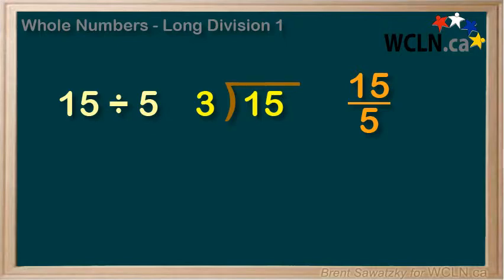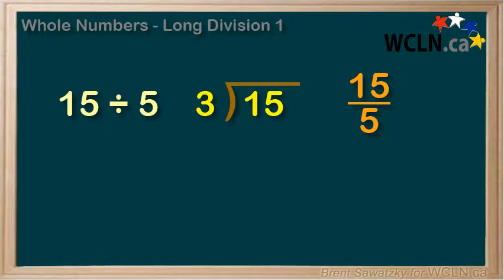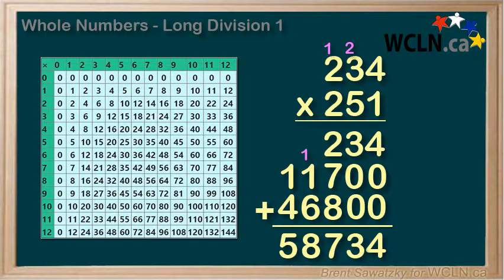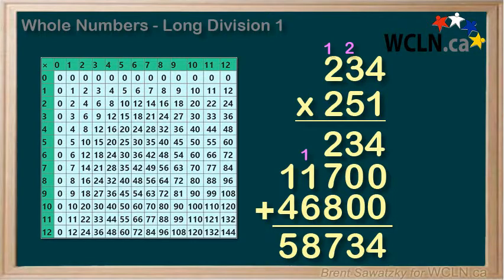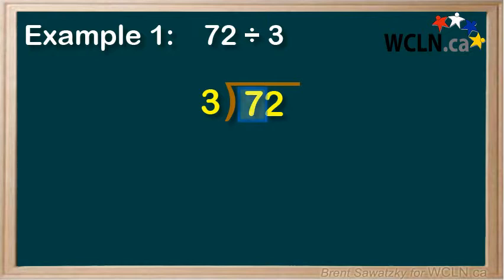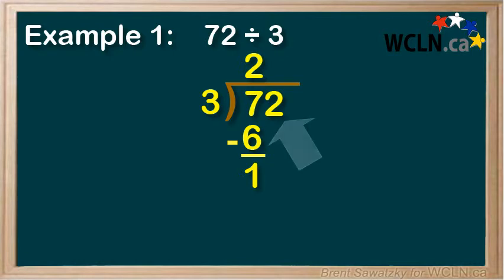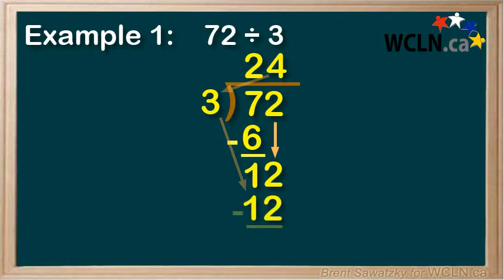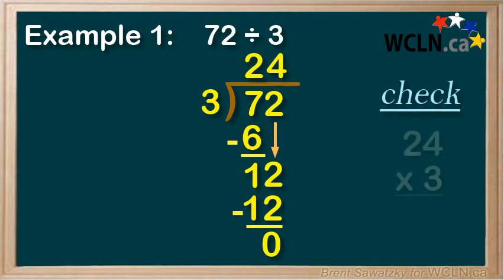WCLN - Math - Long Division 1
In this video, we're introduced to long division.   This video is used in wcln.ca courses